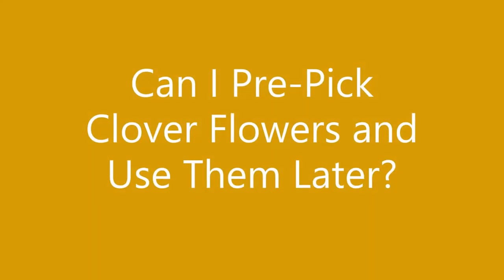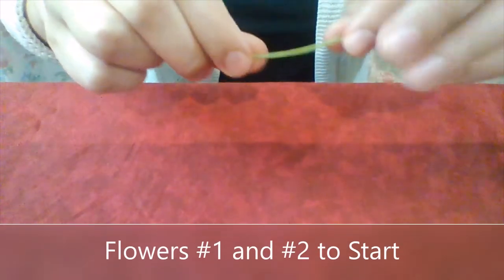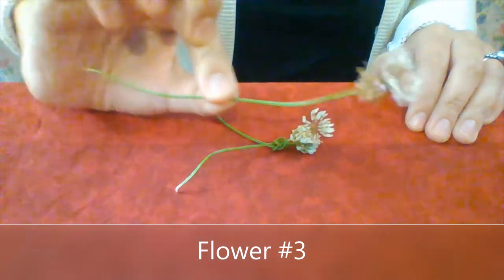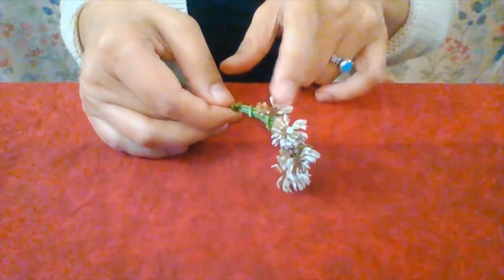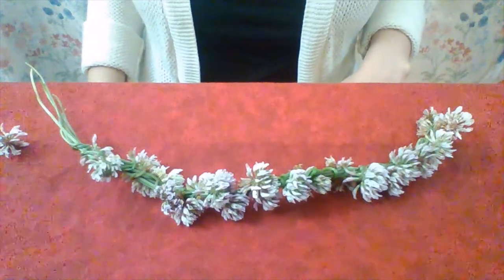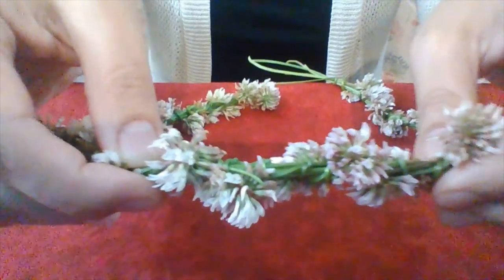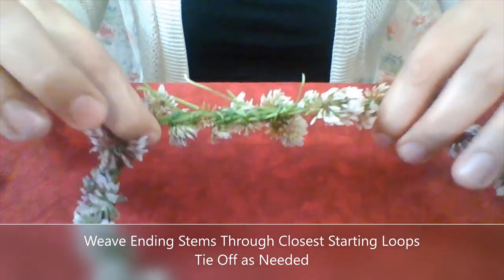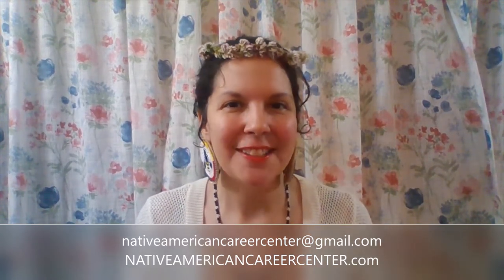How to Make a Clover Flower Crown | NATIVE AMERICAN CAREER CENTER | Cultural Education Series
Hi, everyone!

In this video, our Founder & Queen Bee (Lauren) demonstrates how to make a flower crown using clover blossoms.

Bzz!